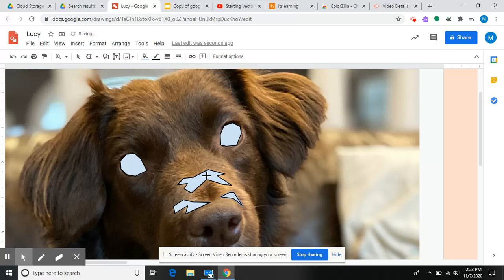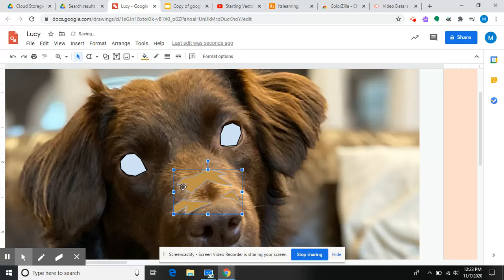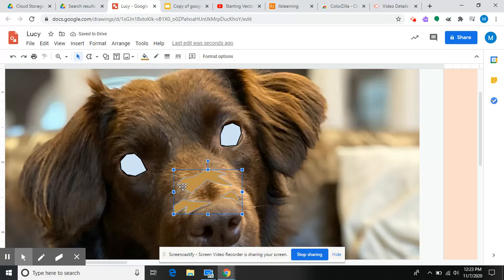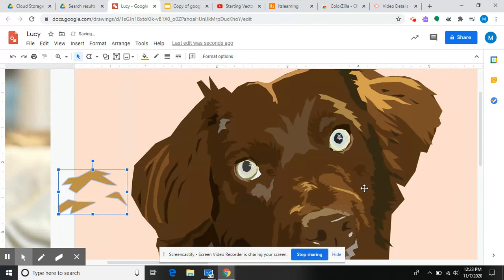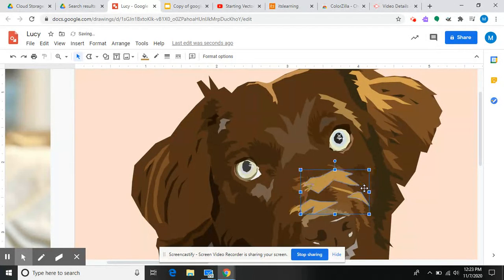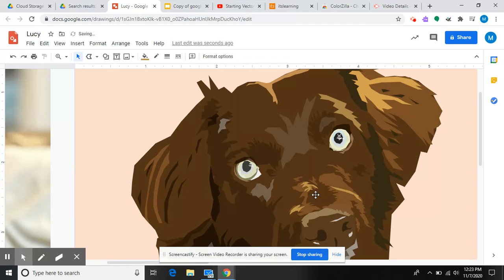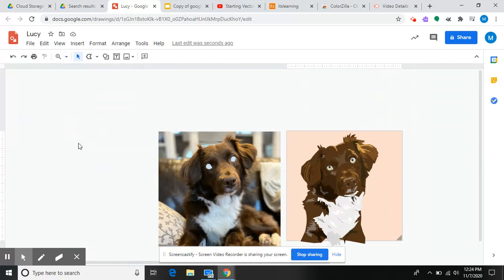Moving + selecting multiple shapes at once